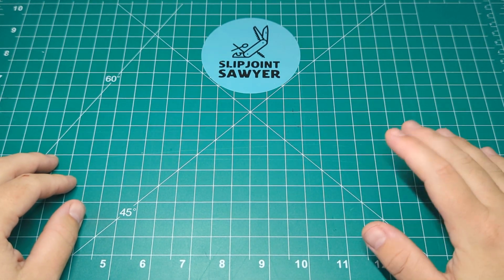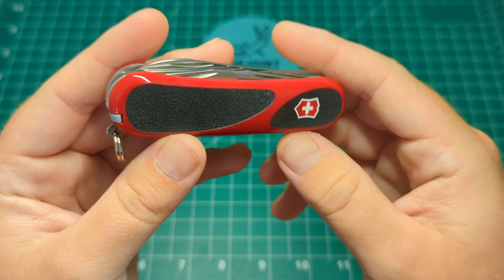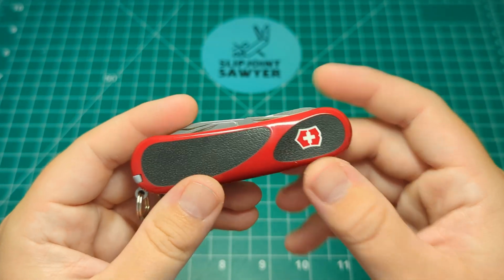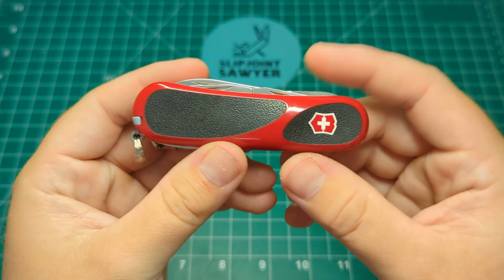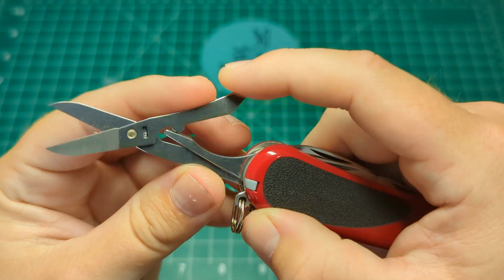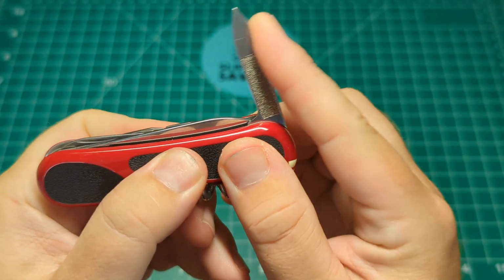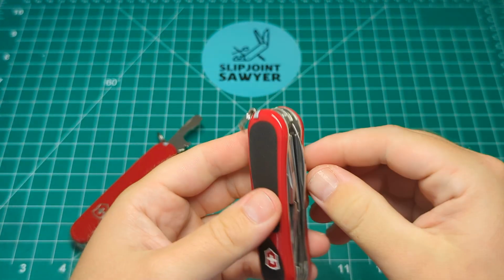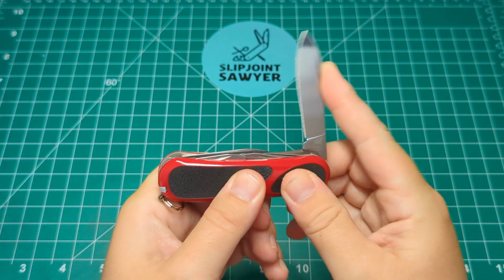Victorinox Evo Grip 14 Swiss Army Knife - 2.3903.C. The Perfect Lightweight EDC SAK Pocket Knife!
Today I have a review of the Victorinox Delémont EvoGrip 14 Swiss Army Knife 2.3903.C Ultimate Lightweight EDC SAK Pocket Knife!

Hey guys, Slippy here!

Do you like talking about knives? Is your partner or friends sick of listening to your knife talk? If yes, join myself and loads of other members of the Knife Community in the Slipjoint Sanitarium Discord chat

SlipjointSawyer
Creator\Reviewer